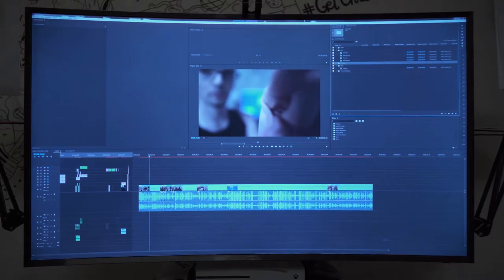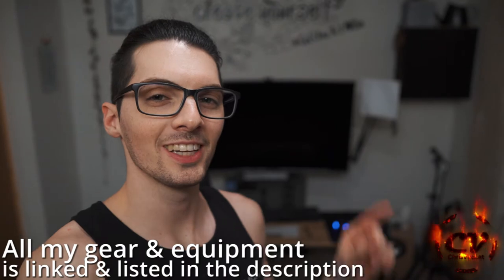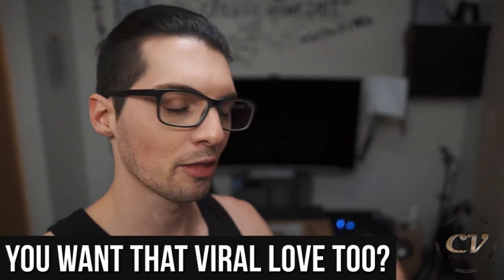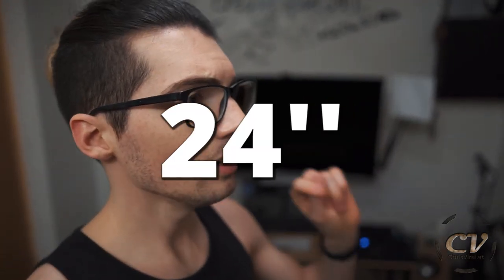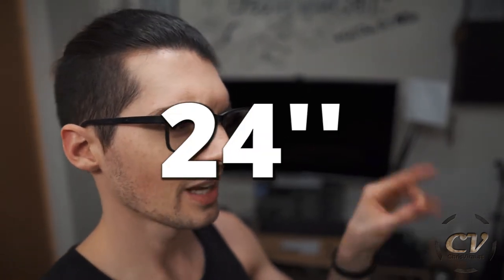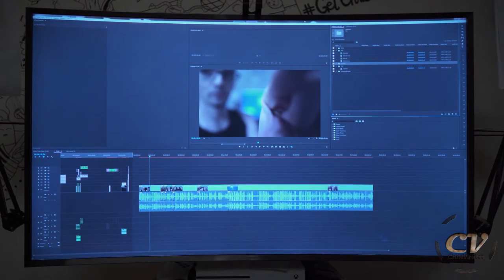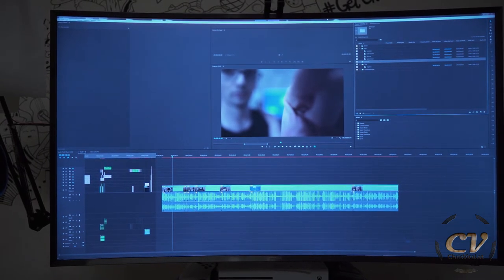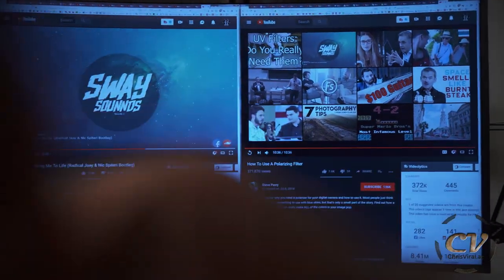4K TV As PC Monitor? (Review After 3 Years)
For whatever reason there's no background music.. Anyways more resources linked below.

▬▬▬▬▬▬▬ notes ▬▬▬▬▬▬▬

This is the "Samsung UE48JU7500 48 Inch UHD Curved 4K TV" bough on 4th of July 2016 for 1.018,00 €. I never ever regretted the purchase. If you're not into super responsive gaming and high frame rates, I can for sure recommend this approach.

Chroma Subsampling Explained
4:4:4 vs 4:2:2 vs 4:2:0

Also check rtings for the best 4K TVs to use as a pc monitor:

~ ~ ~ Tuesday ~ ~ ~
▼ Recapping my past in terms of used monitors so far
▼ Talking about the fact that I'm in front of my screen all day
▼ Talking about my ideal monitor solution
▼ Comparing the 4K tv to regular 24" monitors
▼ Talking about screen distance for a while
▼ Explaining how it works
▼ Talking about the input lag and gaming
▼ Demonstrating the epic proportions of any task this screen gives me
▼ Concluding the review

▬▬▬▬▬▬ follow me ▬▬▬▬▬▬

▬▬▬▬▬▬ my equipment ▬▬▬▬▬▬

4K Monitor: USA - | UK - | GER
40TB NAS: USA | UK | GER
3D Printer 1: USA | UK - | GER - *
3D Printer 2 & 3: USA | UK - | GER

▬▬▬▬▬▬ used music ▬▬▬▬▬▬